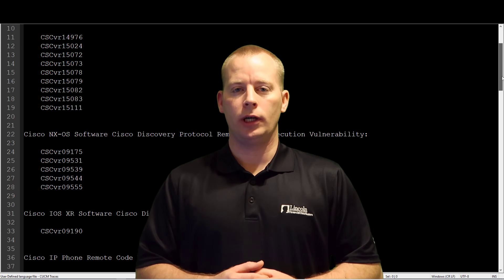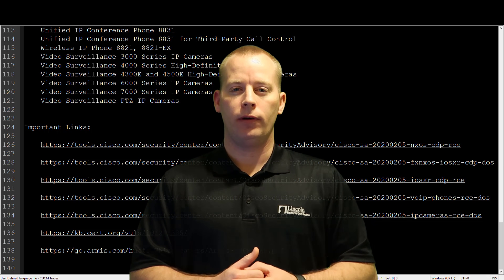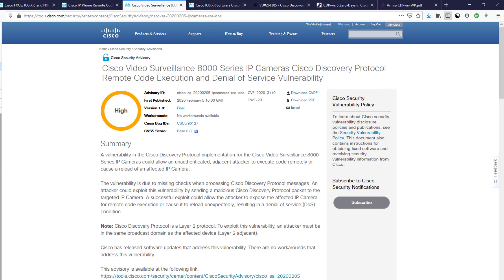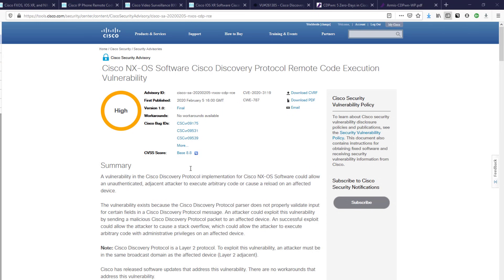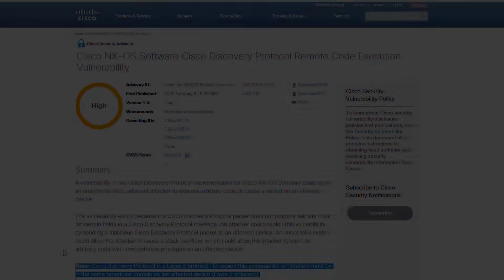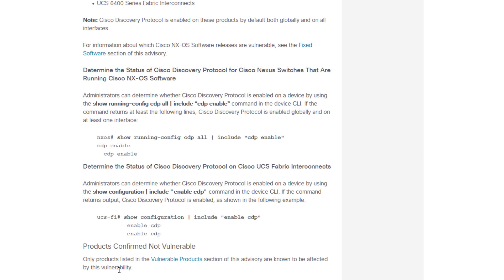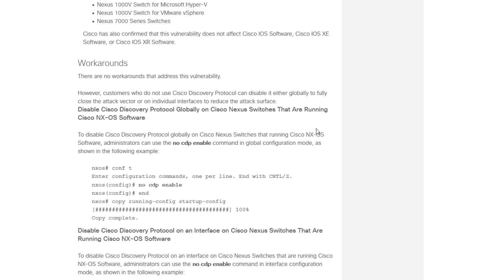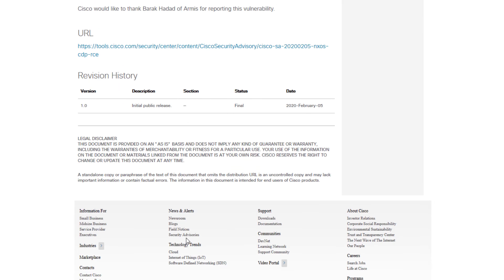Cisco Security Vulnerability CDPwn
Cisco Advisories released Feburary 5th. CDP security issue dubbed CDPwn.

61 VULNERABLE PRODUCTS
30 BUGS
5 ADVISORIES FROM CISCO
1 ADVISORY FROM CERT COORDINATION CENTER

Cisco FXOS, IOS XR and NX-OS Software Cisco Discovery Protocol Denial of Service Vulnerability:

    CSCvr14976
    CSCvr15024
    CSCvr15072
    CSCvr15073
    CSCvr15078
    CSCvr15079
    CSCvr15082
    CSCvr15083
    CSCvr15111

Cisco NX-OS Software Cisco Discovery Protocol Remote Code Execution Vulnerability:

    CSCvr09175
    CSCvr09531
    CSCvr09539
    CSCvr09544
    CSCvr09555

Cisco IOS XR Software Cisco Discovery Protocol Format String Vulnerability:

    CSCvr09190

Cisco IP Phone Remote Code Execution and Denial of Service Vulnerability:

    CSCvr96057
    CSCvr96058
    CSCvr96059
    CSCvr96060
    CSCvr96063
    CSCvr96064
    CSCvr96065
    CSCvr96066
    CSCvr96067
    CSCvr96069
    CSCvr96070
    CSCvr96071
    CSCvr96738
    CSCvr96739

Cisco Video Surveillance 8000 Series IP Cameras Cisco Discovery Protocol Remote Code Execution and Denial of Service Vulnerability:

    CSCvr96127

List of products:

    Nexus 3000 Series Switches
    Nexus 5500 Platform Switches
    Nexus 5600 Platform Switches
    Nexus 6000 Series Switches
    Nexus 9000 Series Fabric Switches in Application Centric Infrastructure (ACI) mode
    Nexus 9000 Series Switches in standalone NX-OS mode
    UCS 6200 Series Fabric Interconnects
    UCS 6300 Series Fabric Interconnects
    UCS 6400 Series Fabric Interconnects
    ASR 9000 Series Aggregation Services Routers
    Carrier Routing System (CRS)
    Firepower 4100 Series
    Firepower 9300 Security Appliances
    IOS XRv 9000 Router
    MDS 9000 Series Multilayer Switches
    Network Convergence System (NCS) 540 Series Routers
    Network Convergence System (NCS) 560 Series Routers
    Network Convergence System (NCS) 1000 Series
    Network Convergence System (NCS) 5000 Series
    Network Convergence System (NCS) 5500 Series
    Network Convergence System (NCS) 6000 Series
    Nexus 1000 Virtual Edge for VMware vSphere
    Nexus 1000V Switch for Microsoft Hyper-V
    Nexus 1000V Switch for VMware vSphere
    Nexus 7000 Series Switches
    Network Convergence System (NCS) 1000 Series Routers
    Network Convergence System (NCS) 5000 Series Routers
    Network Convergence System (NCS) 5500 Series Routers
    Network Convergence System (NCS) 6000 Series Routers
    IP Conference Phone 7832
    IP Conference Phone 7832 with Multiplatform Firmware
    IP Conference Phone 8832
    IP Conference Phone 8832 with Multiplatform Firmware
    IP Phone 6821, 6841, 6851, 6861, 6871 with Multiplatform Firmware
    IP Phone 7811, 7821, 7841, 7861 Desktop Phones
    IP Phone 7811, 7821, 7841, 7861 Desktop Phones with Multiplatform Firmware
    IP Phone 8811, 8841, 8851, 8861, 8845, 8865 Desktop Phones
    IP Phone 8811, 8841, 8851, 8861, 8845, 8865 Desktop Phones with Multiplatform Firmware
    Unified IP Conference Phone 8831
    Unified IP Conference Phone 8831 for Third-Party Call Control

End Screen:
    Download